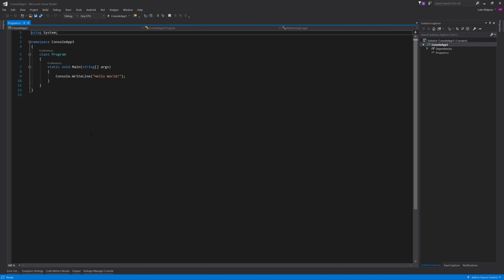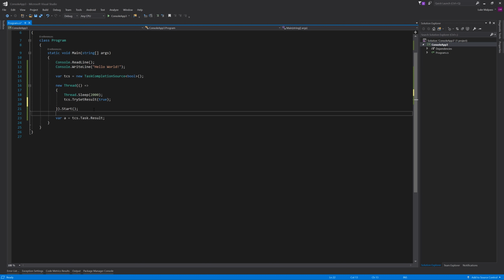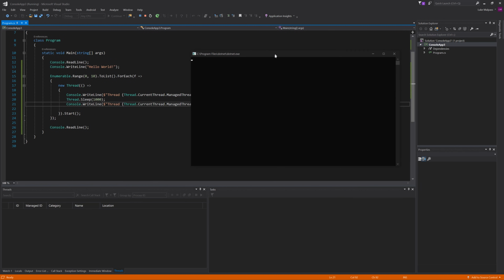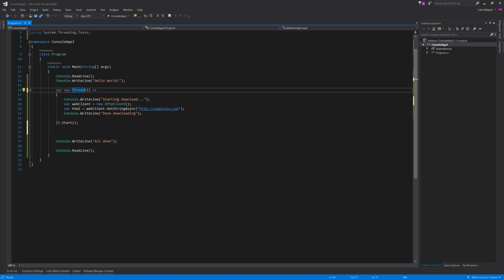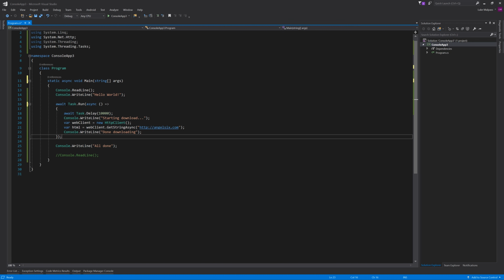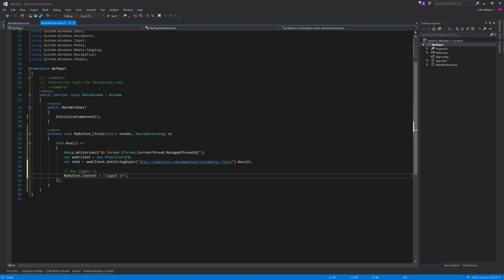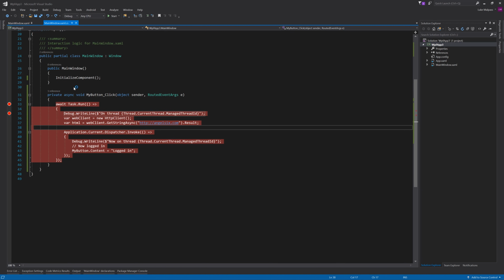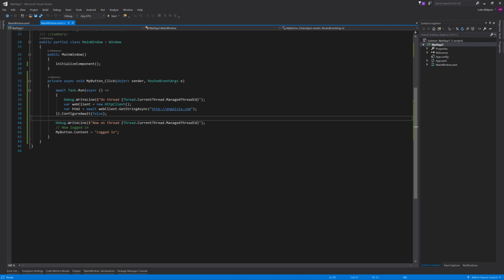C# Threads, Tasks, Multi-threading & UI Cross-threading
In order to understand more complicated code that includes threads, Tasks, awaits, async and more, we first need to understand the underlying system and concepts that power them all... Threads.

In this video we take a look at what a thread is, what it means, how to create one and many, what effects threads have on our code in terms of speed, structure and flow.

We then take a look at the thread pool, tasks and what happens when you try to edit UI components from a non-UI thread and how to fix that.